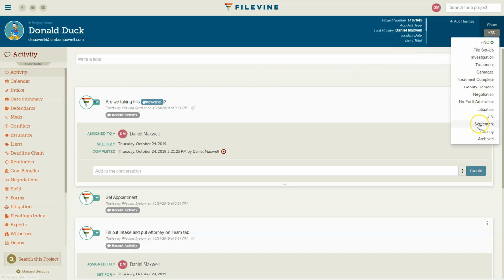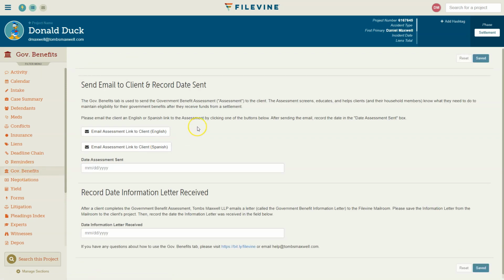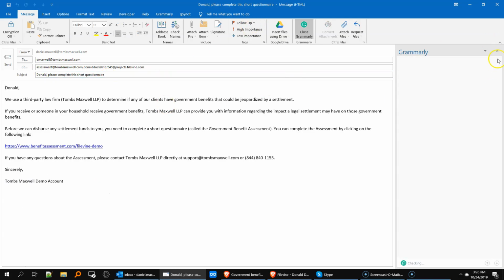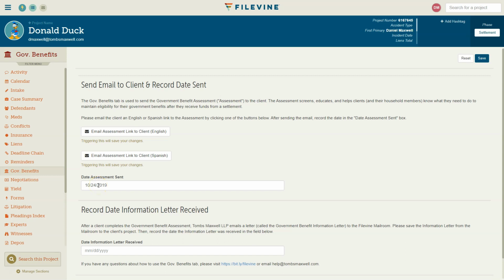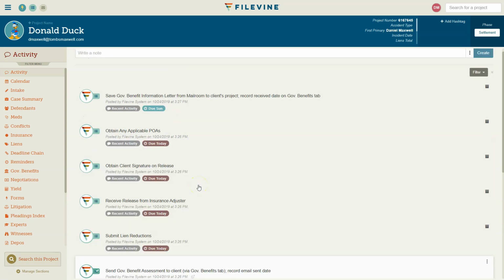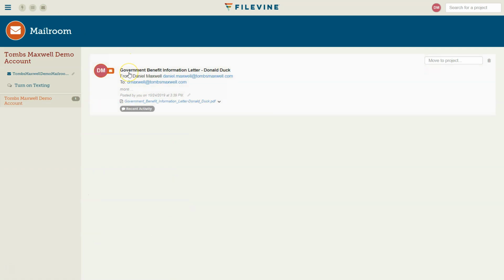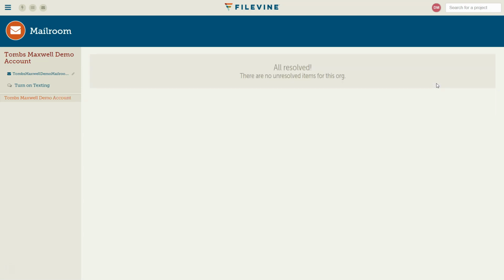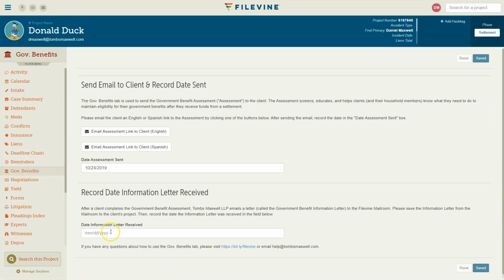User Training Video: Part 3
This is Part 3 of the User Training Video series. In Part 3, we quickly run through how you and your staff members will use the integration on a day-to-day basis.

To view the help center for the Filevine integration, please